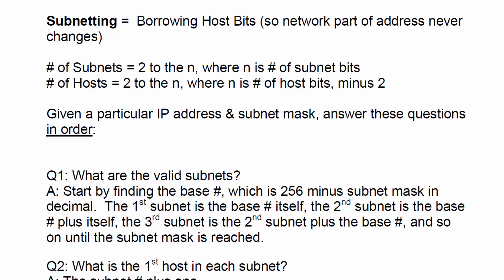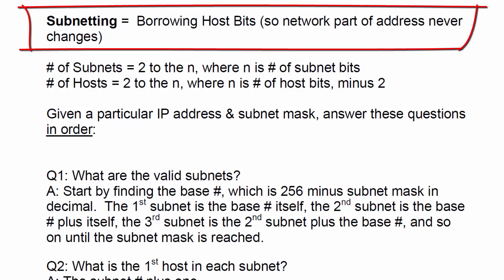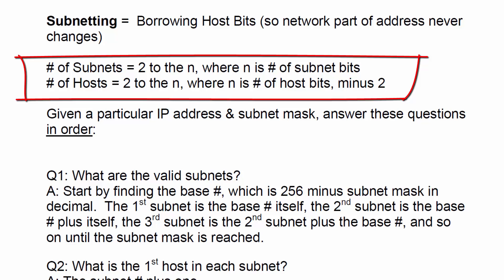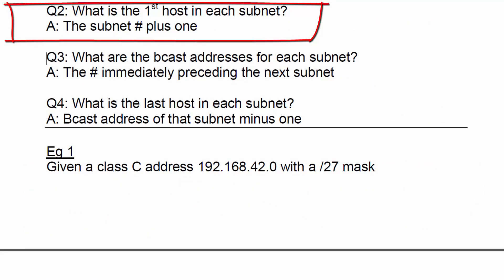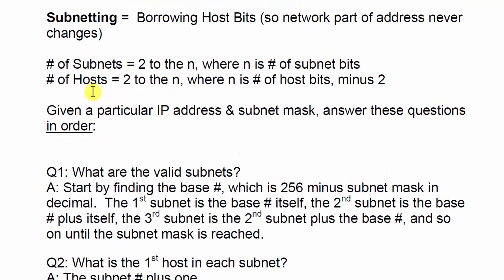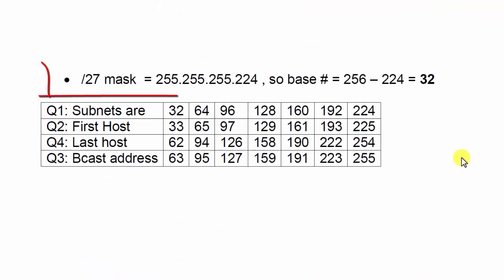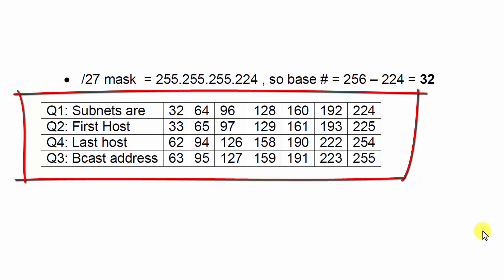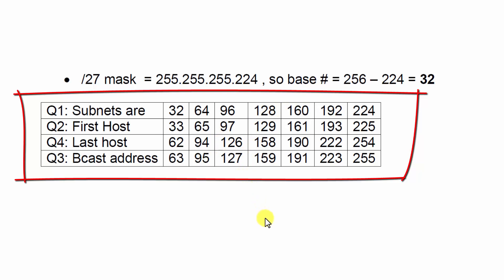Learn Subnetting in just 7 minutes. How to subnet easy.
Learn Subnetting to pass exams in just 7 minutes.

Learn to subnet and pass your exam with this easy tutorial.

TCP/IP Tutorial